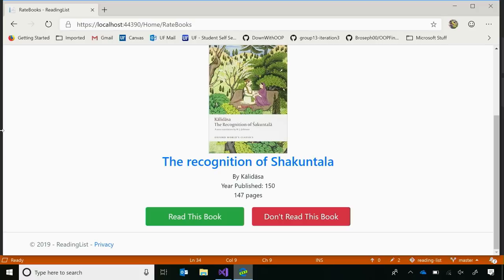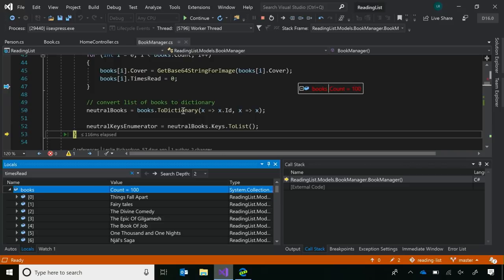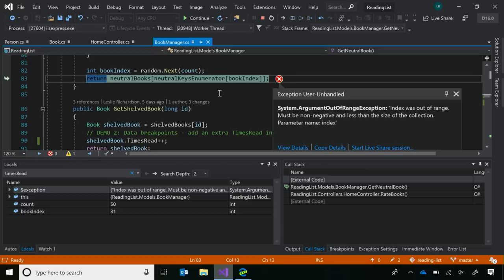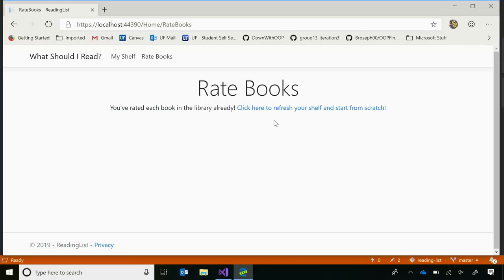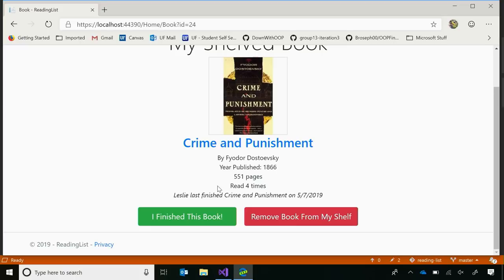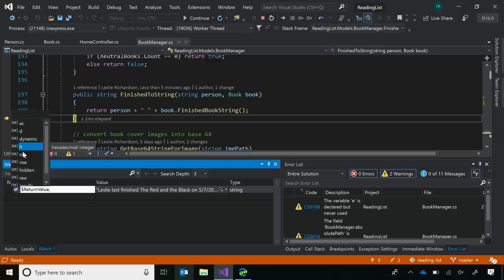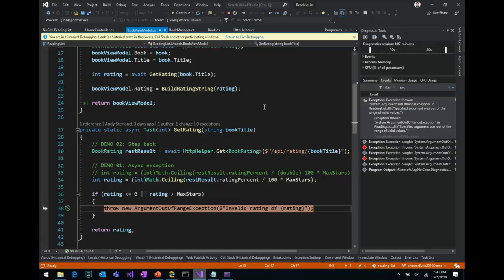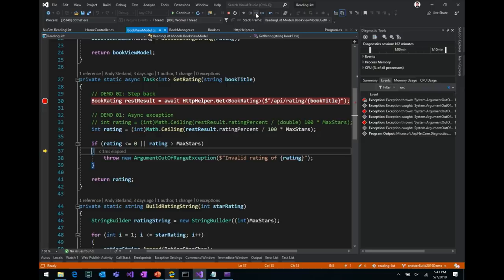Debugger/Diagnostics Tips & Tricks in Visual Studio 2019 - BRK3025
Check out how you can use the debugger and profiling tools in Visual Studio 2019 more effectively on their projects via demos and real-world examples. Do you want to know how to debug your code faster? Tired of seeing printf() statements clutter your code? In this all-demo session, we’ll explore almost every aspect of the Visual Studio debugger, from old features to ones that are introduced in Visual Studio 2019. Whether you’re new to Visual Studio or have been using it for years, you’re sure to learn some cool tips and tricks about how to expedite, customize, and improve your debugging experience!